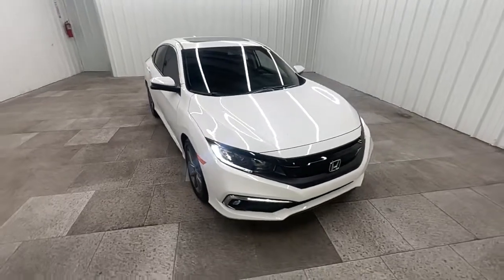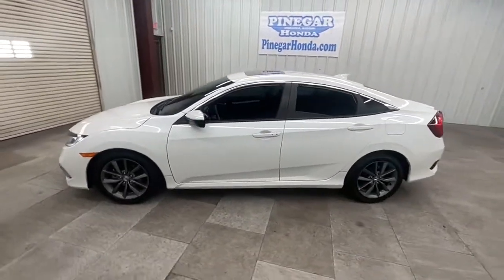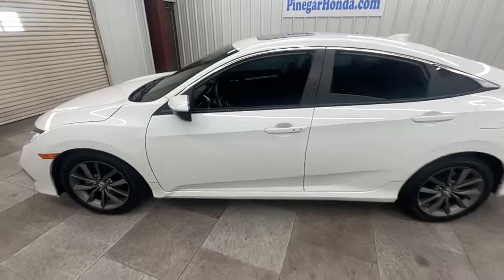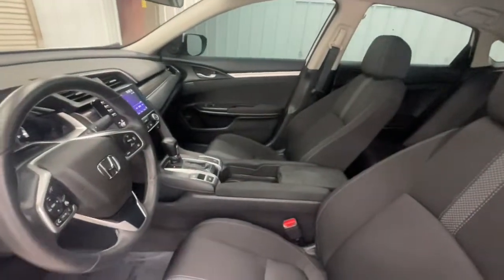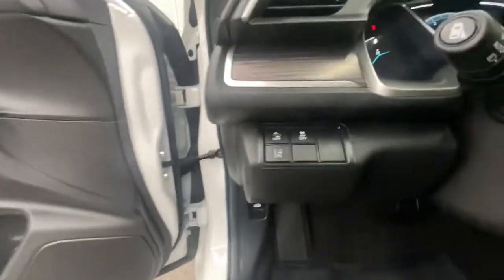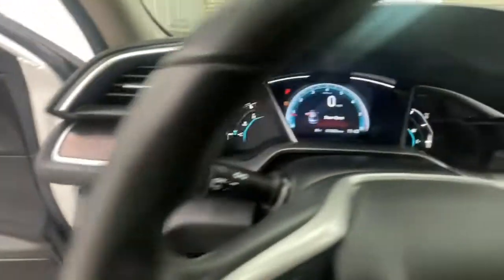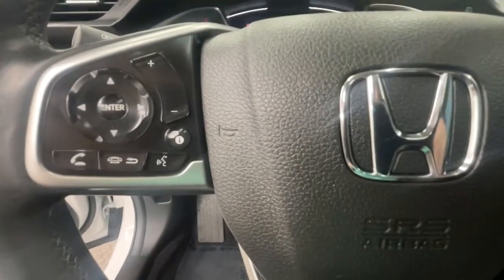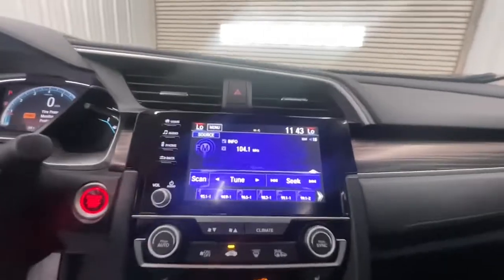2020 Honda Civic Sedan Springfield, Nixa, Ozark, Republic, Branson, MO P10428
Black Used 2020 Honda Civic Sedan available in Springfield, Missouri at Pinegar Honda. Servicing the Nixa, Ozark, Republic, Branson, MO area.
2020 Honda Civic Sedan EX - Stock#: P10428 - VIN#: 19XFC1F31LE023467

Don Wessels
3520 S Campbell St

Only 13,291 Miles! Boasts 42 Highway MPG and 32 City MPG! This Honda Civic Sedan boasts a Intercooled Turbo Regular Unleaded I-4 1.5 L/91 engine powering this Variable transmission. Wheels: 17 Alloy, Wheels w/Silver Accents, VSA Electronic Stability Control (ESC).*This Honda Civic Sedan Comes Equipped with These Options *Trunk Rear Cargo Access, Trip Computer, Transmission: Continuously Variable (CVT), Transmission w/Driver Selectable Mode, Tires: 215/50R17 91H AS, Systems Monitor, Strut Front Suspension w/Coil Springs, Steel Spare Wheel, Speed Sensitive Variable Intermittent Wipers, Sliding Front Center Armrest and Rear Center Armrest.* Stop By Today *Test drive this must-see, must-drive, must-own beauty today at Pinegar Honda, 3520 S Campbell Ave, Springfield, MO 65807.